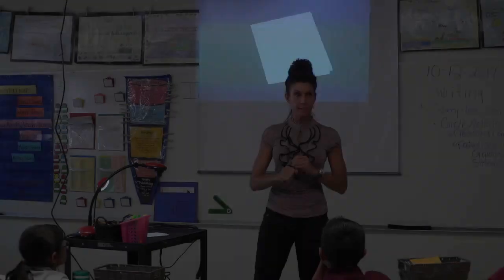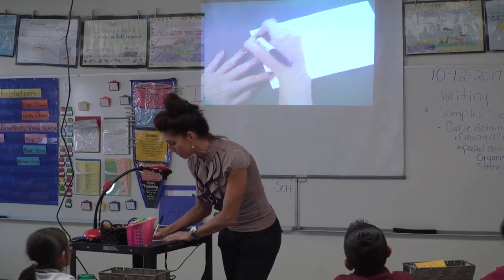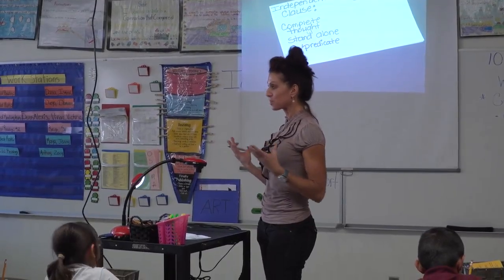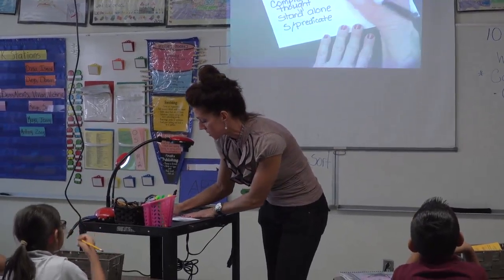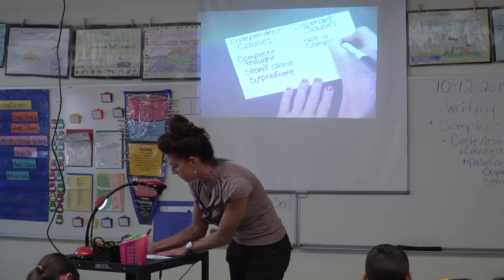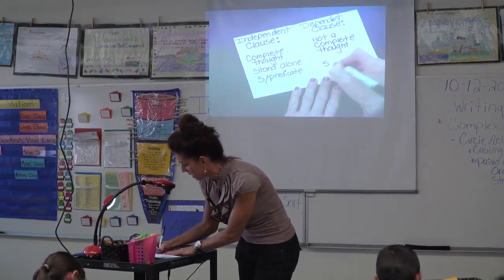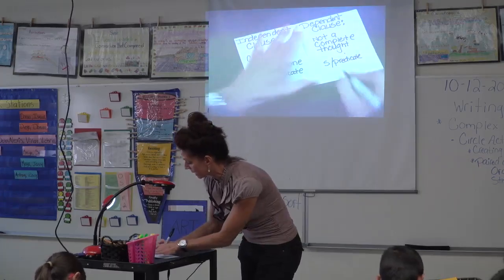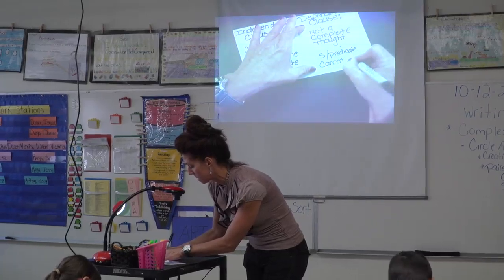Unit 8 Session 3 Clauses